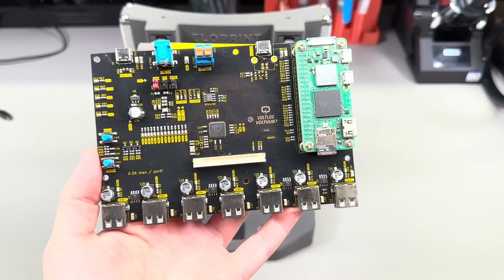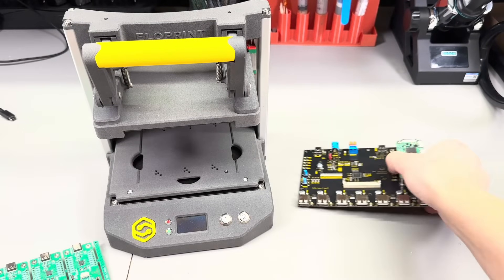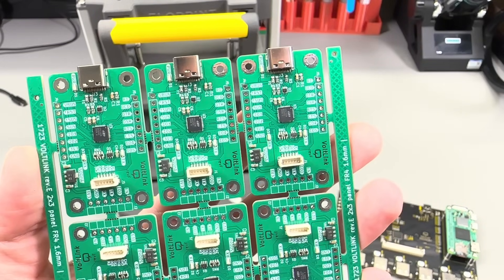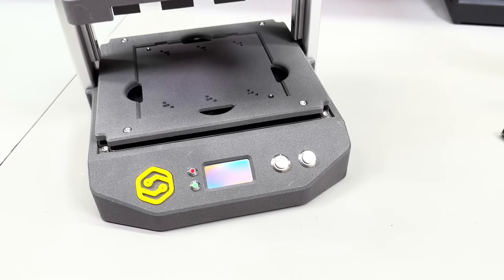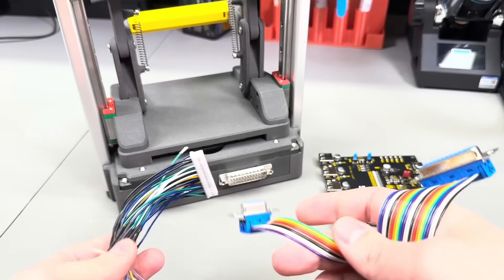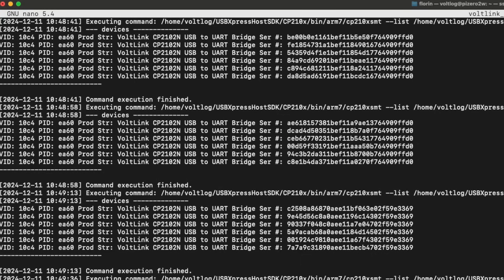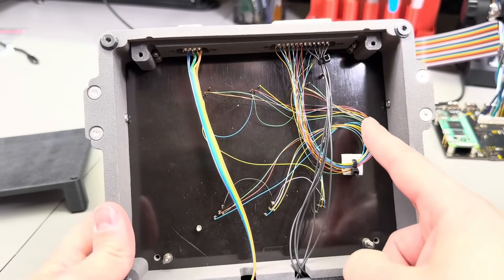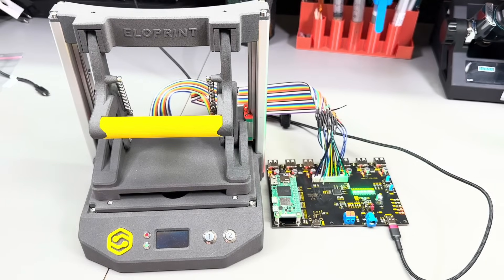I Automated My PCB Testing and Saved 15X Time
I automated programming of my VoltLink USB-serial converter PCBs using a custom test jig made in collaboration with Eloprint. The professional fixture, controlled by a Raspberry Pi, cut programming time from 4-5 min to 20 sec per 6-board panel. It features pogo pins, LEDs, switches, a screen, and DB9/DB25 connectors. See how this 15X faster setup enables reliable high-volume production. Teardown included.

→This video covers:
-Automating programming/testing of VoltLink USB-serial PCBs using a custom test jig
-Collaboration with Eloprint to design & build the professional fixture
-Raspberry Pi control reduces programming time 15X (4-5 min to 20 sec per 6-board panel)
-Jig features: pogo pins, LEDs, switches, screen, DB9/DB25 connectors
-Enables reliable high-volume production
-Teardown of jig's internal wiring

→Timeline
00:05 Intro - What is a VoltLink?
01:43 Designing VoltHub7 - The Brains
02:38 Designing a test jig with Eloprint
04:00 Eloprint POL test jig presentation
05:30 Close-up build quality
06:25 Loading the test jig
06:55 Wiring/Connections to VoltHub7
07:57 Writing test program in Python
08:40 Crazy 15x Speed Improvement
09:20 Datalogging capability
09:55 Effort vs Gains
10:52 Teardown
11:45 Final thoughts